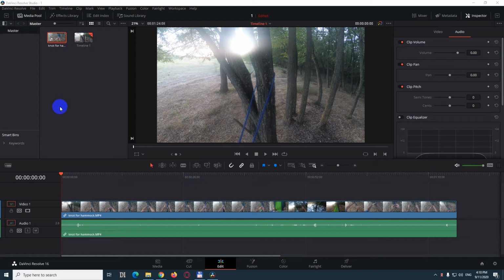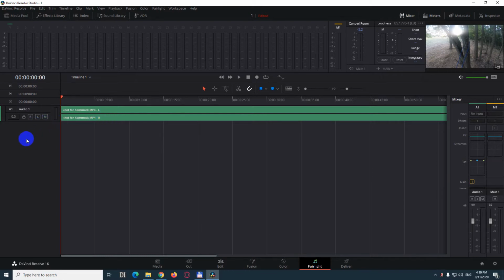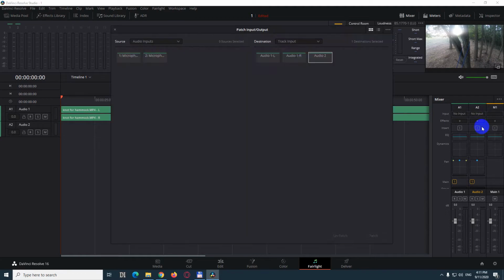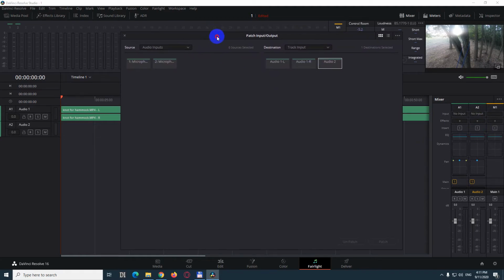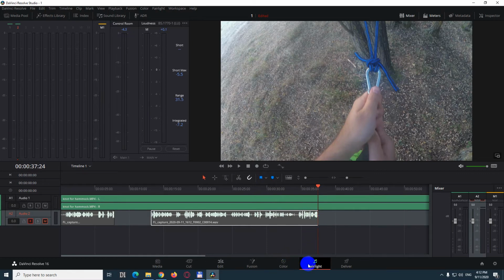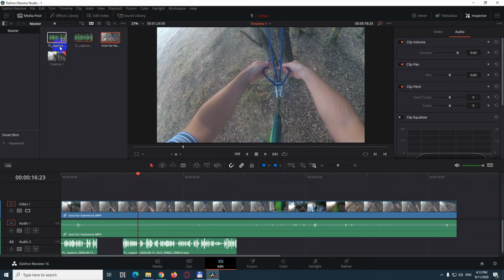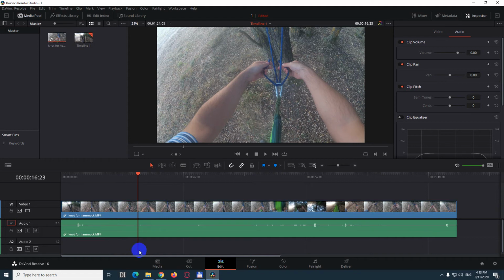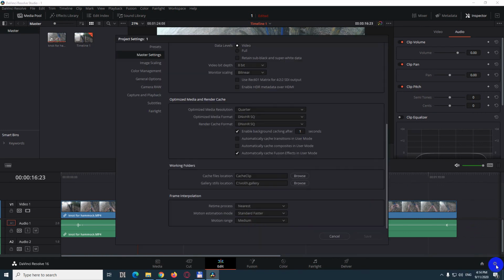How to do a Voice-Over recording in DaVinci Resolve? (Microphone, Sound, Speak, Talk)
- Fairlight tab (bottom center)
- Add track, Mono (right-click on left side)
- At A2, No input, Input (right side)
- select a Microphone (left side), select audio track (right side), Patch button (bottom right)
- R, M (left side, on second audio track)
- Record button (center, round button)